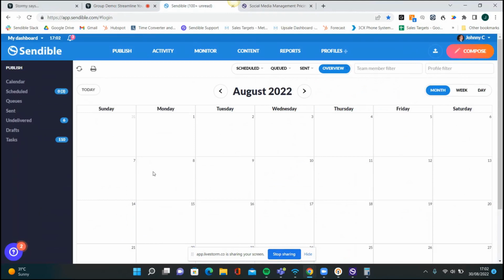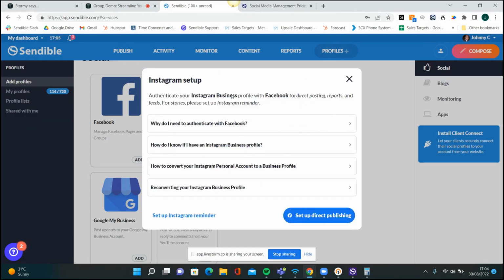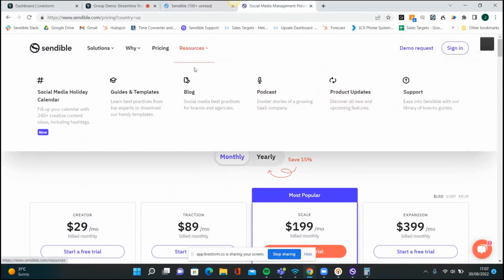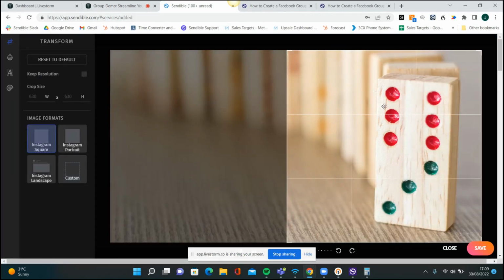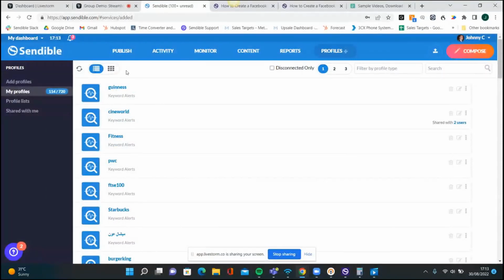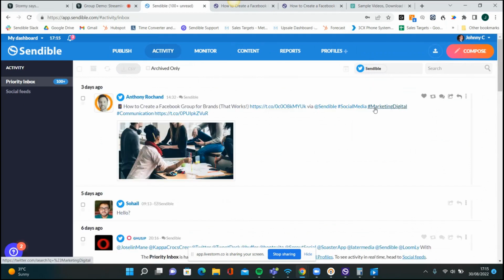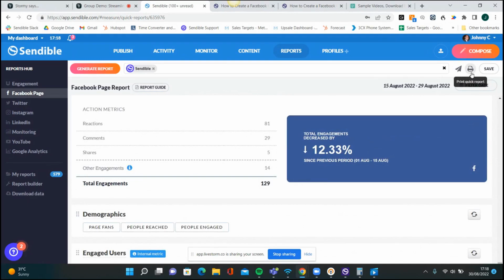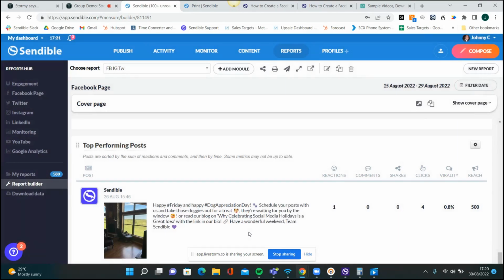Group Demo 30 Aug 2022